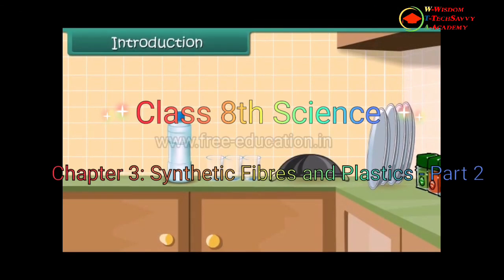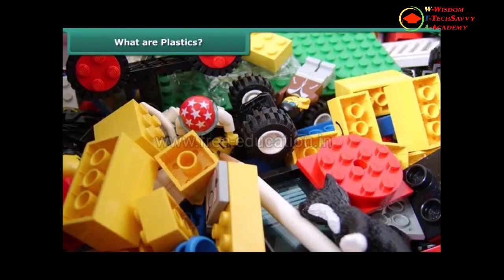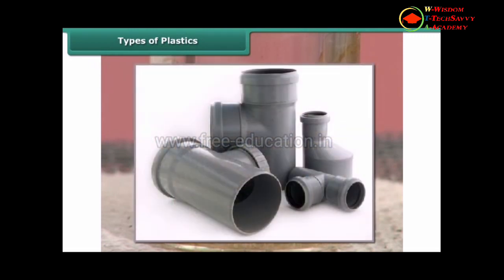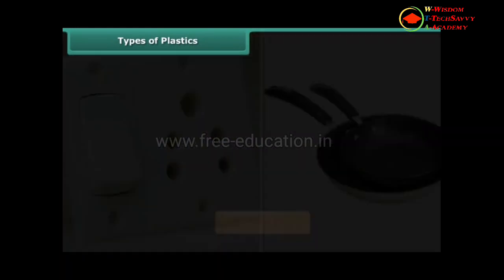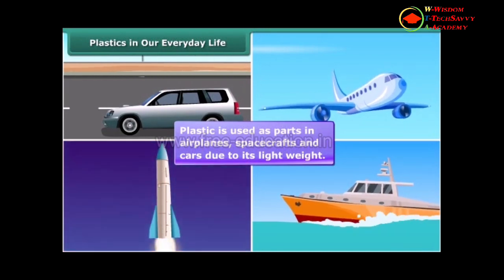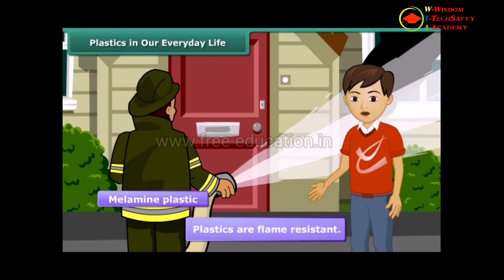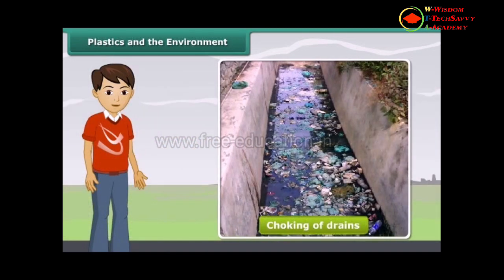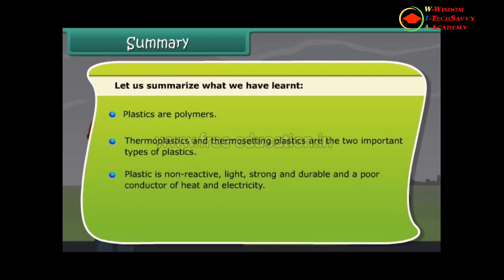Chapter 3: Synthetic Fibres and Plastics - Part 2